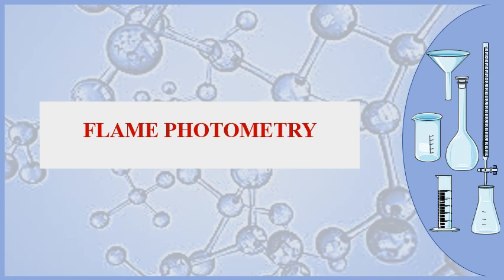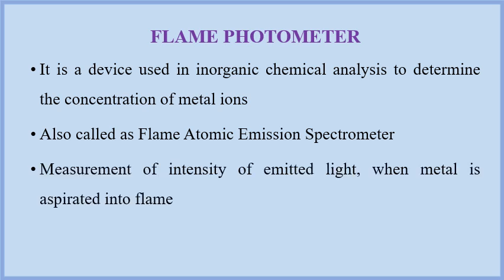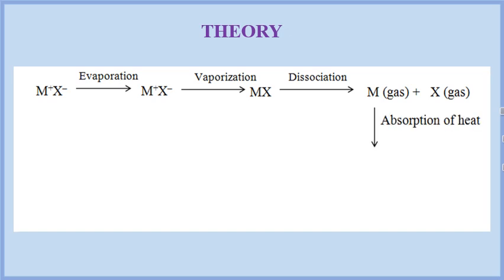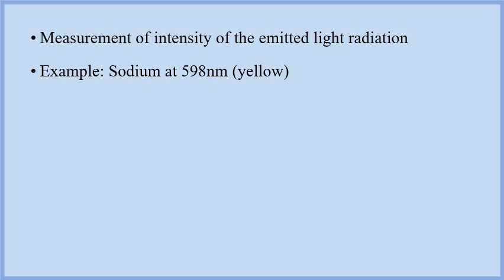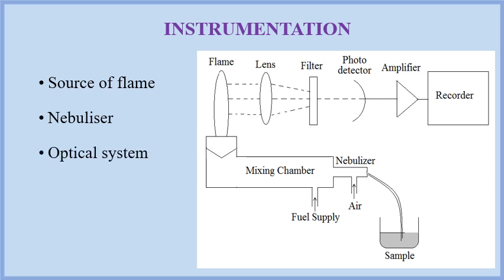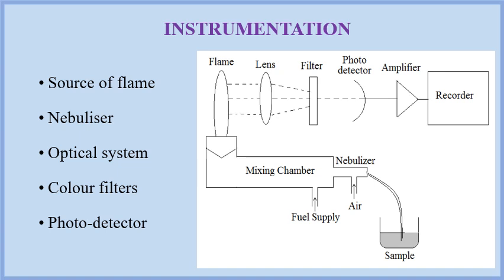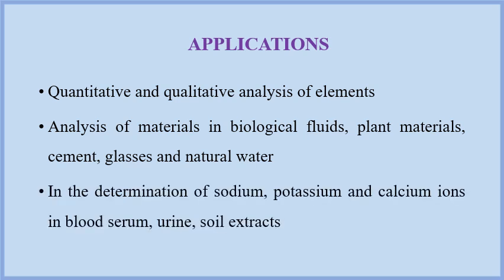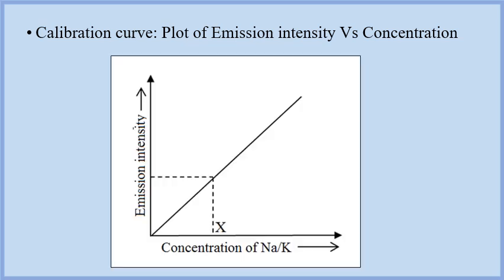18CHE22 Module5 Flame photometry